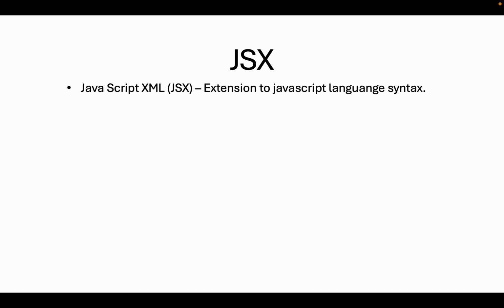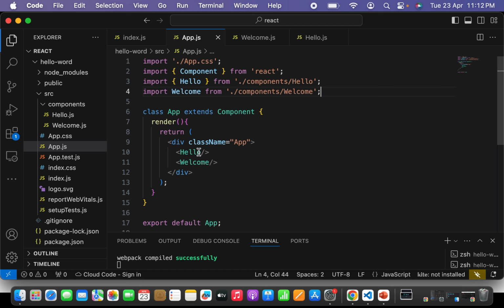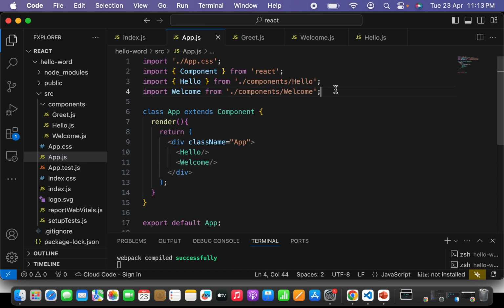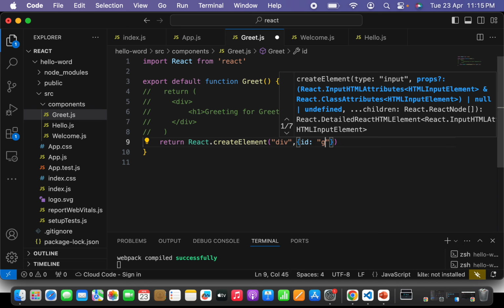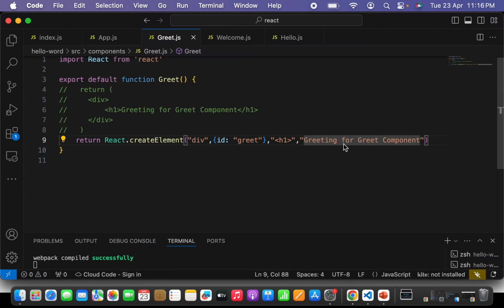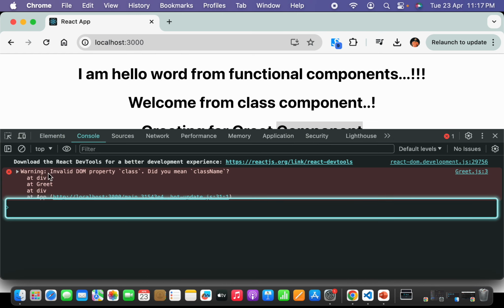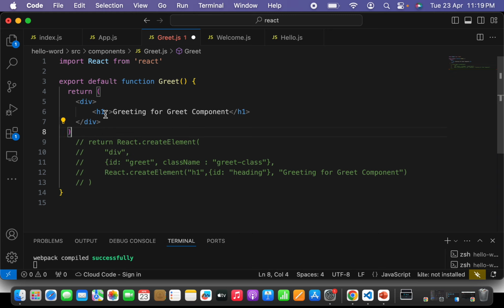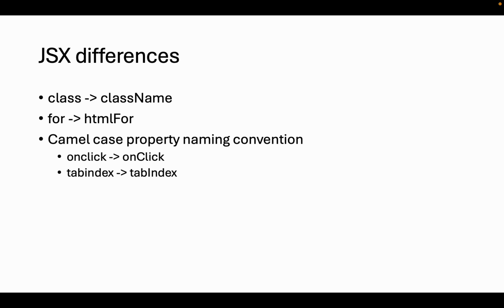ReactJS Tutorial - 8 - JSX (English)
JSX (JavaScript XML) is an extension to JavaScript syntax that allows developers to write HTML-like code within JavaScript. JSX is commonly used in React.js to describe the UI (User Interface) of components. It provides a more expressive and intuitive way to create and compose UI elements compared to pure JavaScript or string-based templating languages.

JSX is transformed into JavaScript objects by tools like Babel during the build process. Under the hood, JSX is converted into React.createElement() calls, which create React elements representing the UI components. This abstraction allows developers to write declarative and expressive UI code in React.js applications.

0:00 Introduction
1:44 With JSX Element Creation
3:38 Without JSX Element Creation
9:33 JSX Differences